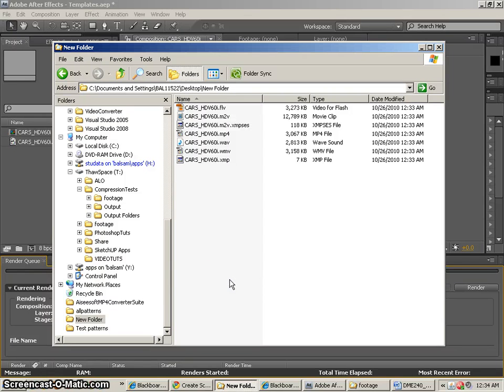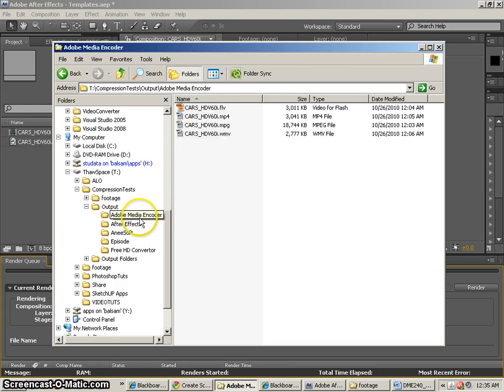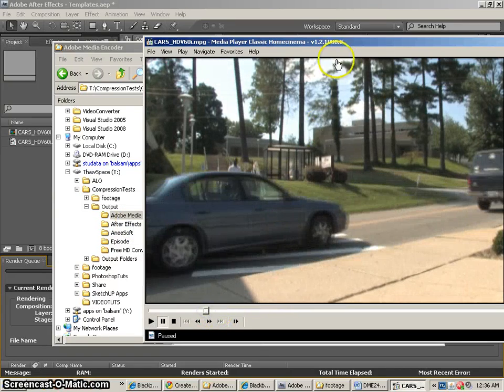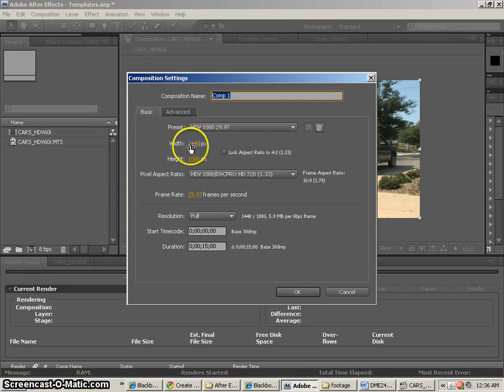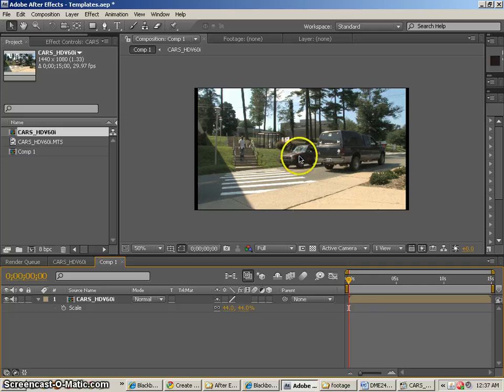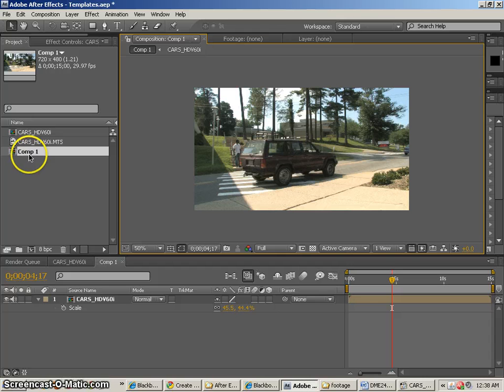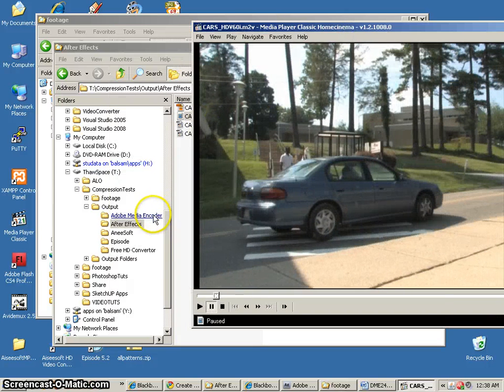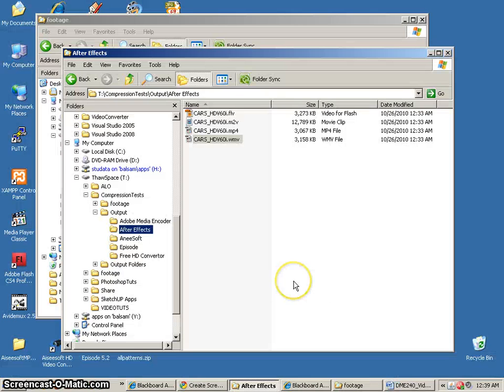Compression, part4, Adobe After Effects 2.mp4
This set of tutorials covers using different video compression tools to output videos to DVD, H.264, FLV and WMV. In each video we will explore the tools and features of the software and take a look at the compression options we have access to. This video covers using Adobe After Effects. With After Effects you can customize every aspect of the output of your files, but it is a little more manual process than other encoders. Jonathan Ross, Instructor.